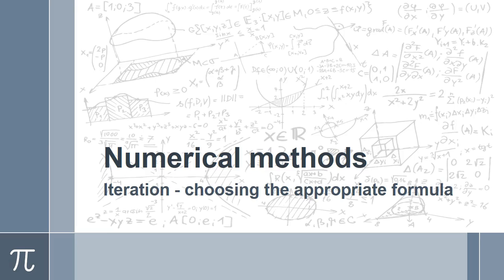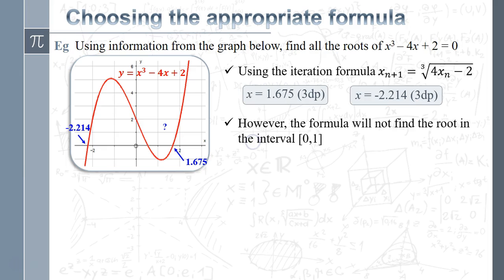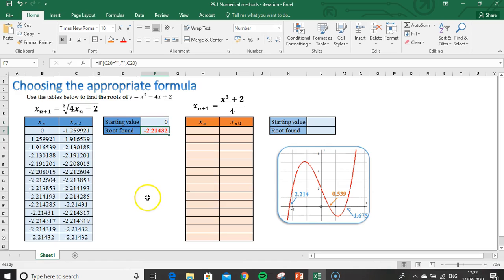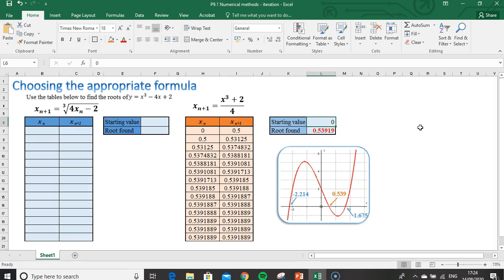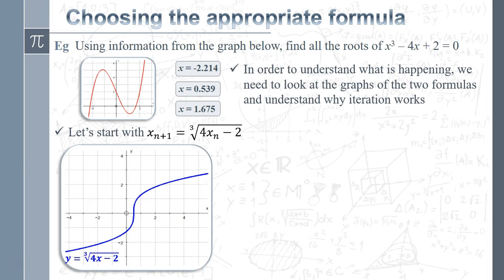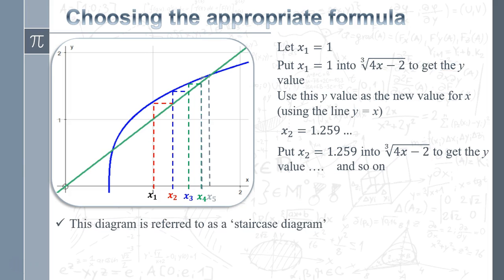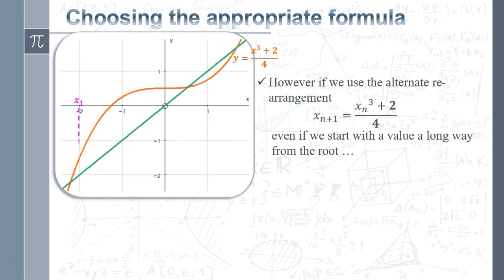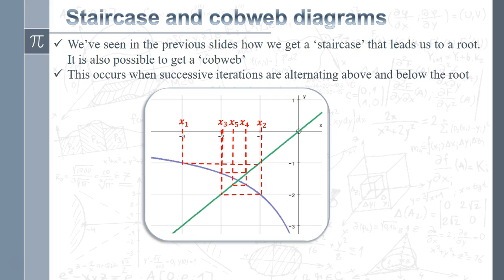Choosing an appropriate formula for iteration*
This is the follow up to the video on iteration.  In it we look at when iterations fail and use that as a basis for discovering how and why iteration works.  It finishes by explaining the ideas behind 'staircase' and 'cobweb' diagrams.